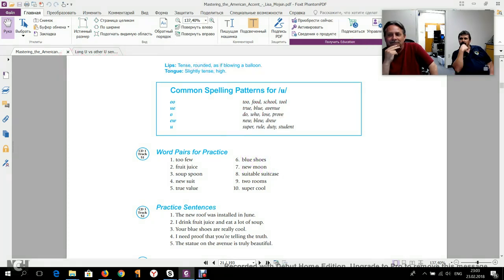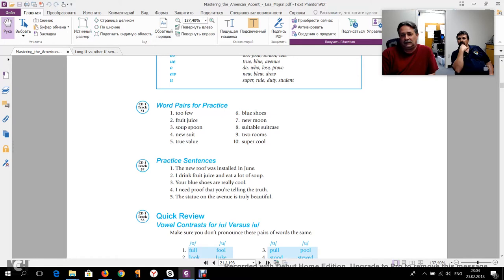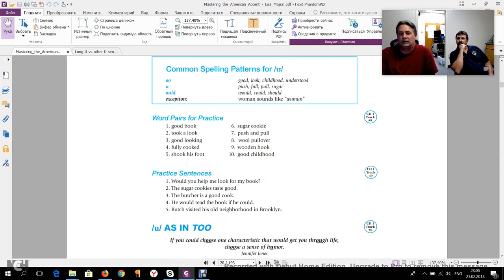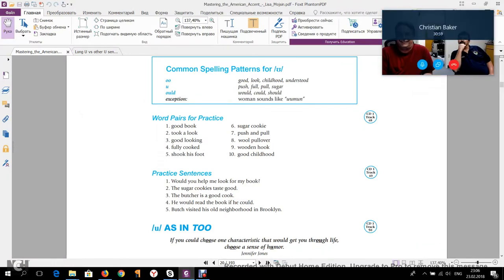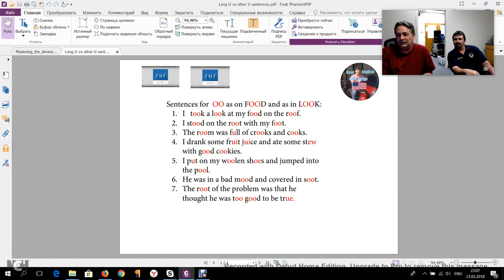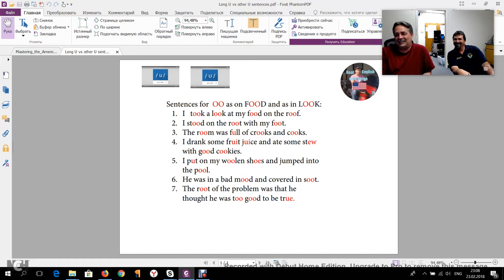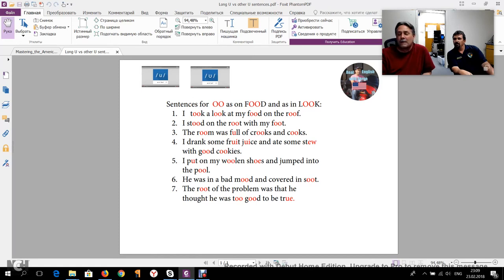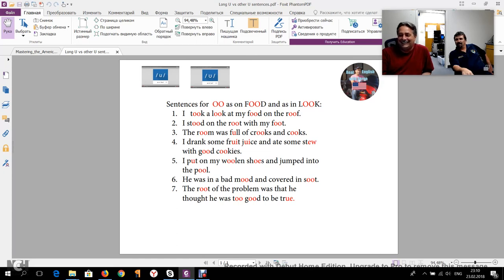Conversation with Christian and Mike on U and ʊ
In this conversation Christian Baker and his colleague Mike Bates are reading some words and sentences containing sounds /u/ and /ʊ/.
Christian is originnaly from Delaware, Mike is from upstate New York, they both live in Titusville, Florida, now.
Notice differences in pronunciation.